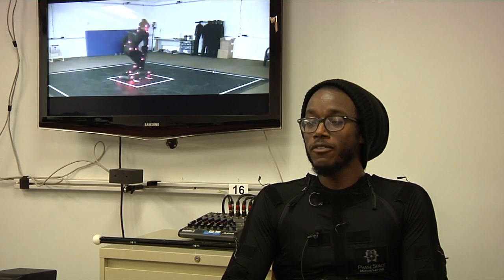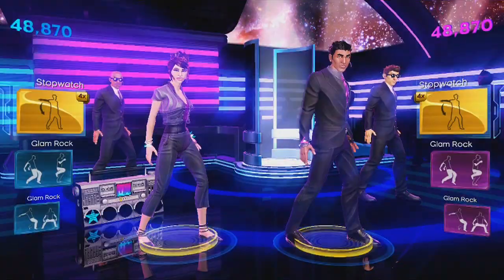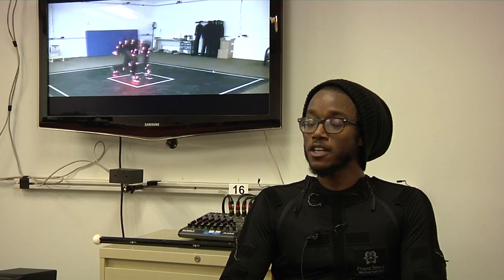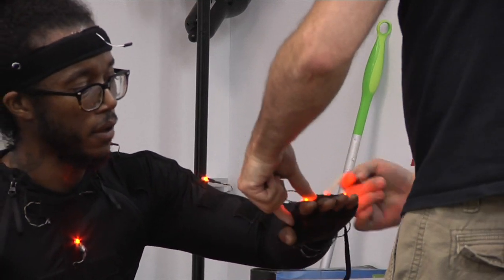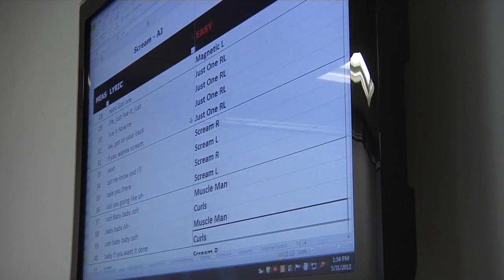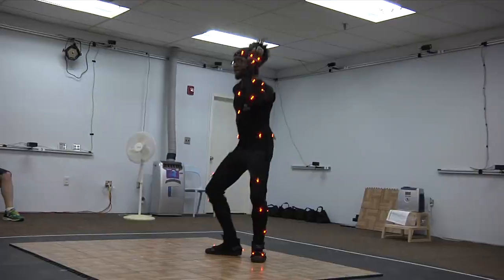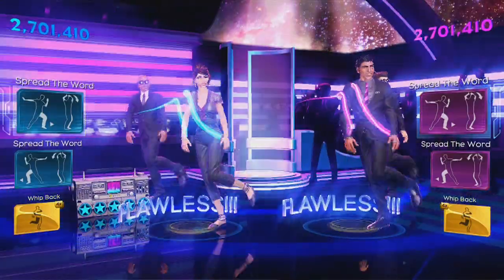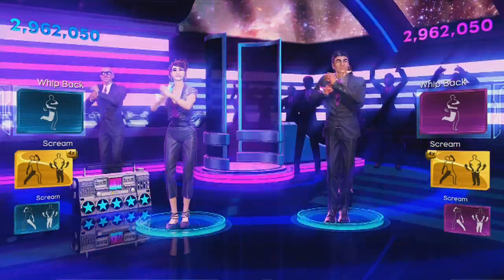Dance Central 3 - Behind The Scenes With Usher Choreographer Aakomon "AJ" Jones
Dance Central 3 offers hit tracks from Usher including "OMG" and "Scream" on the disc, as well as "Euphoria" and "Twisted" available for download in the in-game store. In this interview with Harmonix, Usher choreographer Aakomon "AJ" Jones, who also designed choreography for these Dance Central 3 tracks, explains what it's like creating routines for the game.